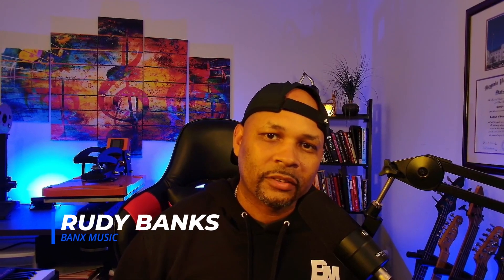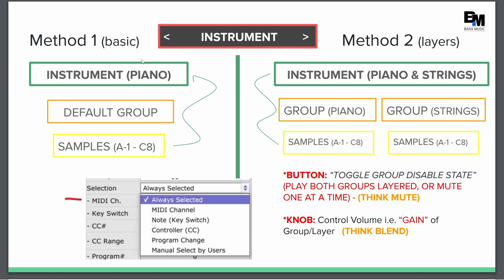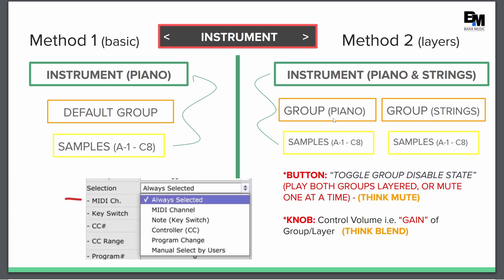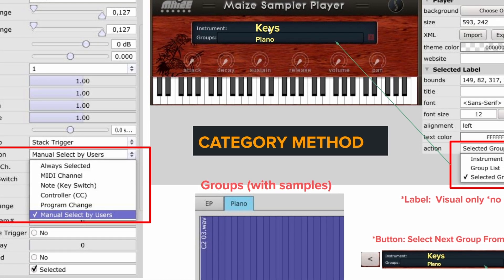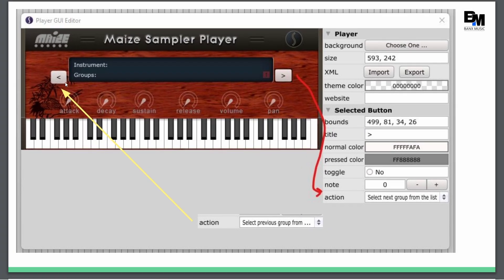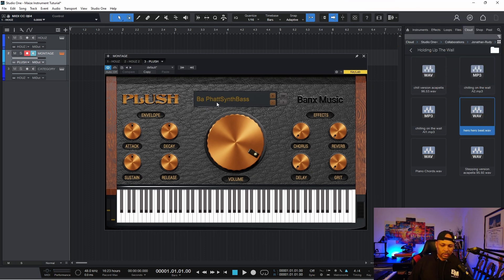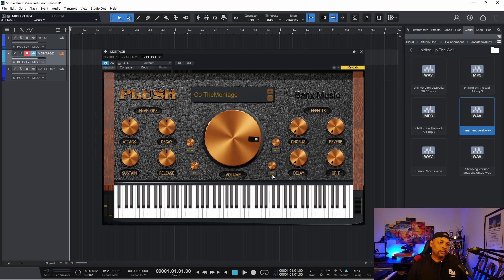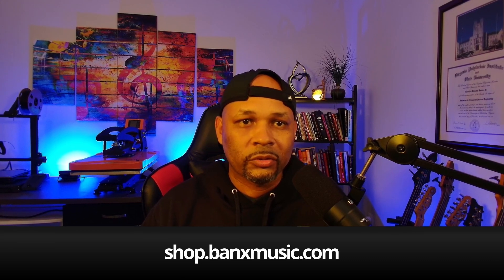Maize Sampler Tutorial - Instrument & Groups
In this Maize Sampler Tutorial, I take a deep dive into the Maize Sampler's Instrument & Groups functionality.  Learn how to create simple one group instruments, layered instruments and category browsers for your new vst instrument.

Timestamps:

00:01 Intro - Maize Overview
01:26 Methods 1&2 (Instrument/Layer)
03:54 Method 3 (Categories)
07:12 Live Examples in DAW

Wix (website)
DAW - Studio One

LINKS (RUDY BANKS)
[KeYwOrDs]
Made with Studio One 6+